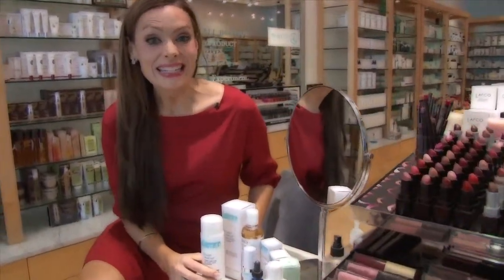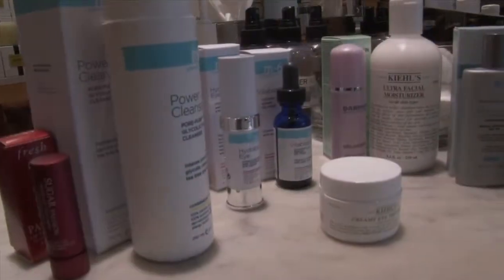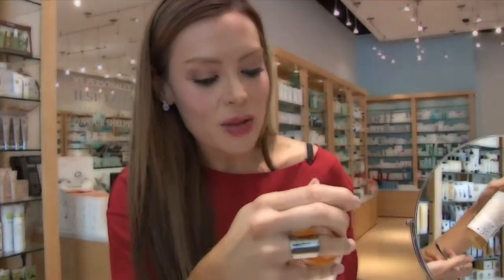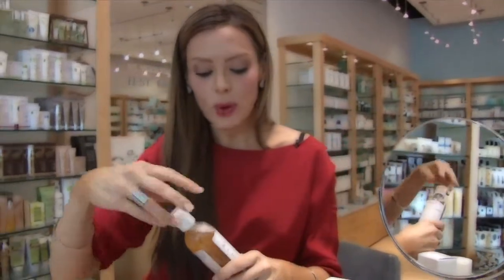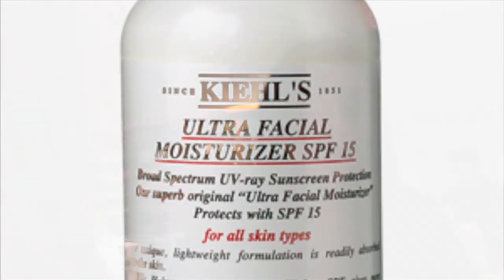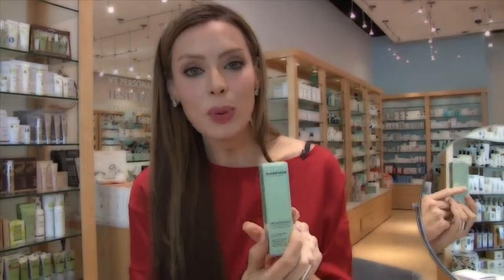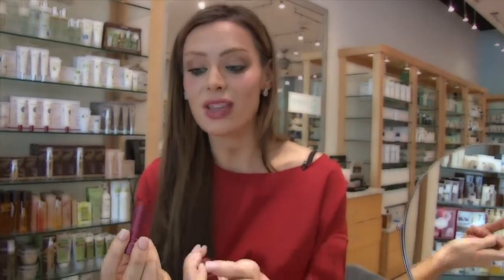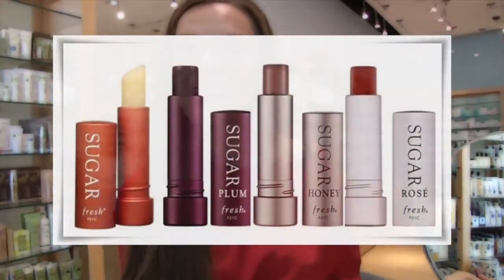Blue Mercury Finale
This video is about GYROTONICS 3